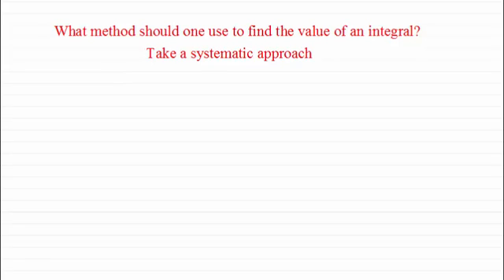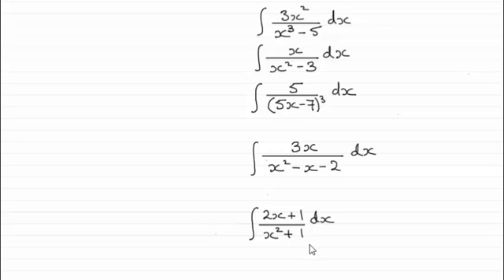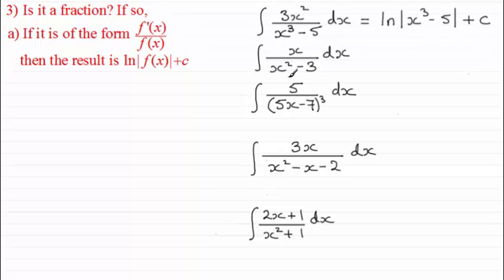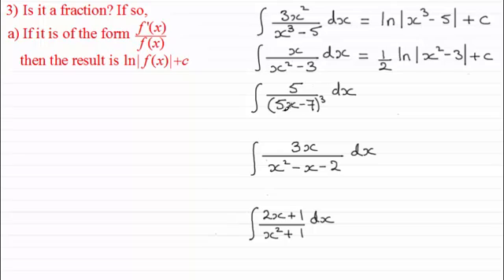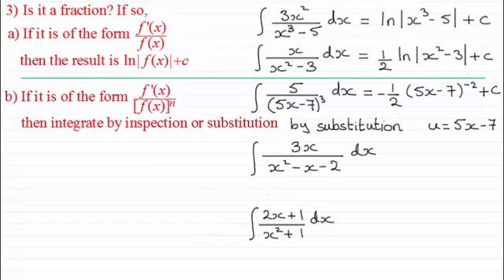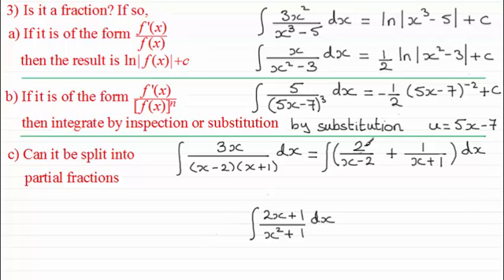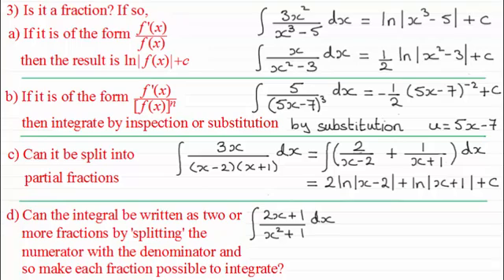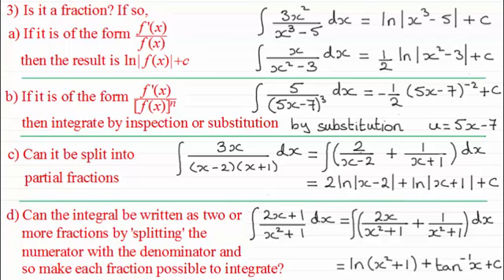General Methods for Integration (Examples 3) : ExamSolutions Maths Revision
Integration Examples 3.

In this lesson we will be going through several examples of integration.

I am of often asked, “What method do we use in order to work out an integral?”

There is no exact set of rules but a systematic approach following these guidelines should help.

Try step 1 first and if it is not true go on to step 2, 3 and 4 … until a method is found.

In this series I guide you through these steps. This is step 3 in the series, which is "Is it a fraction with a function of x in the denominator?"